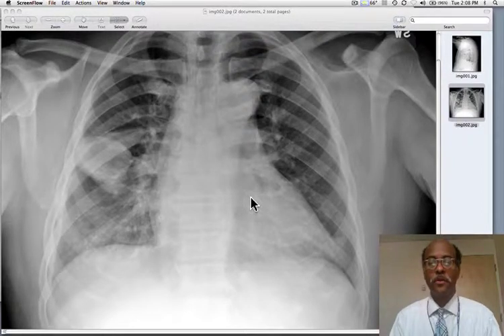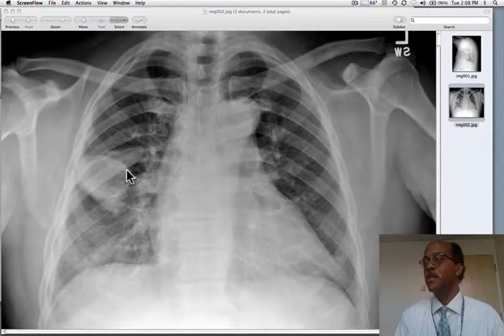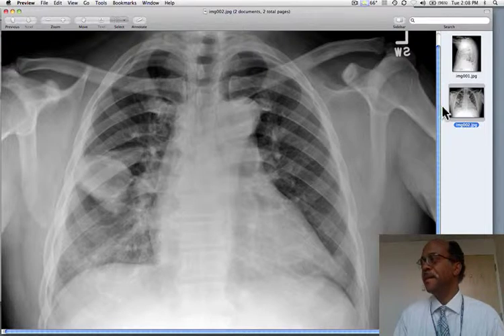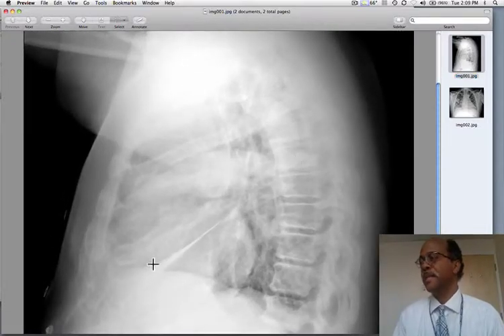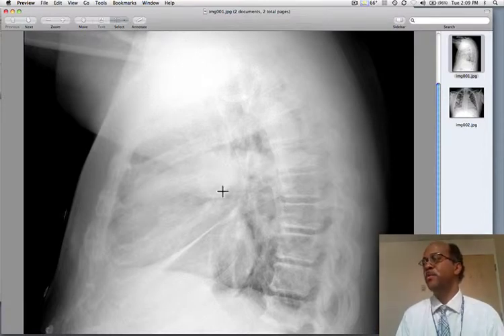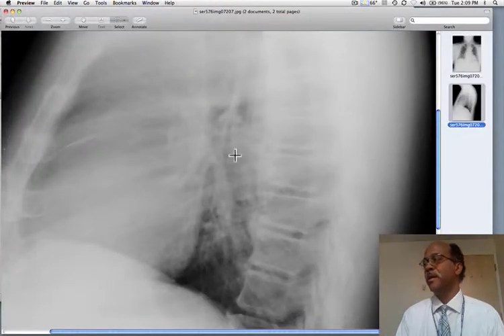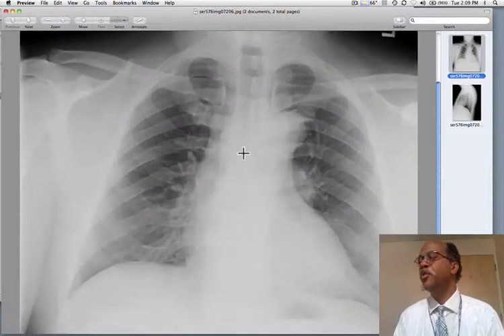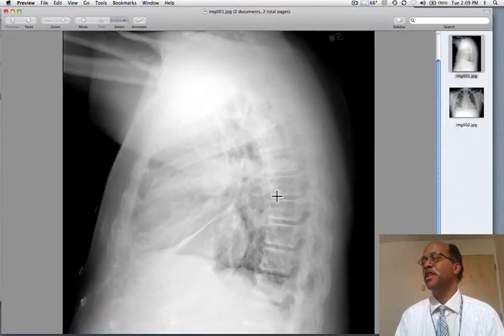pleural pseudotumor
Effusion within the minor fissure mimicking a mass (pleural pseudotumor).